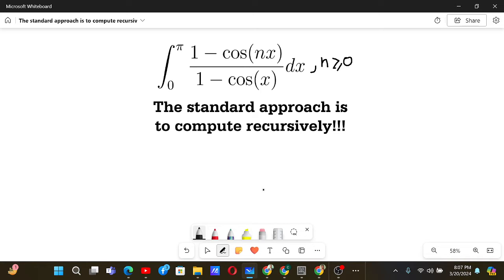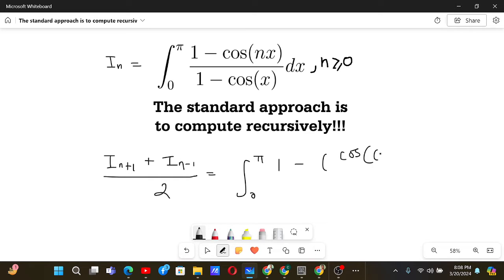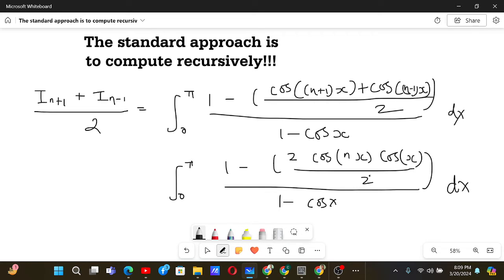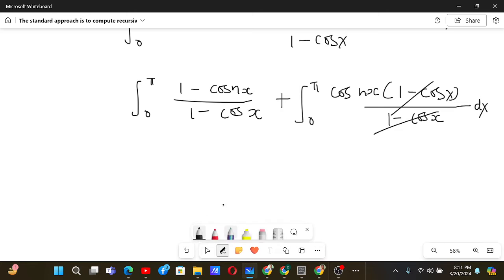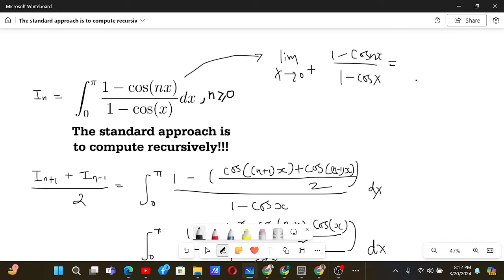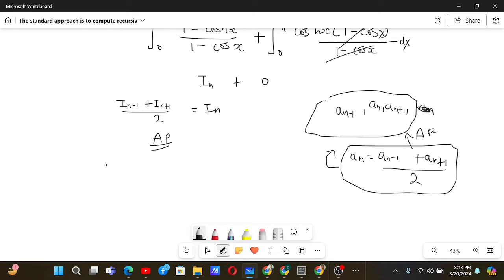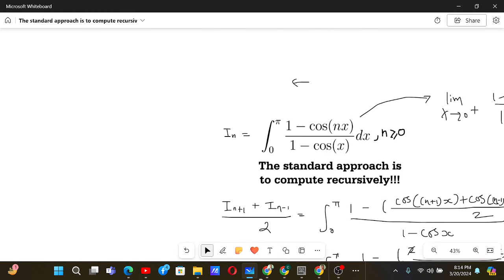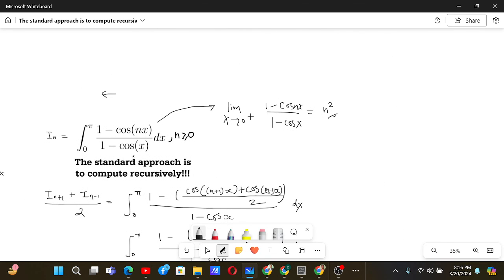The standard approach is to compute recursively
This was new for me too. We all are learning!!! Lets learn and share together!!!